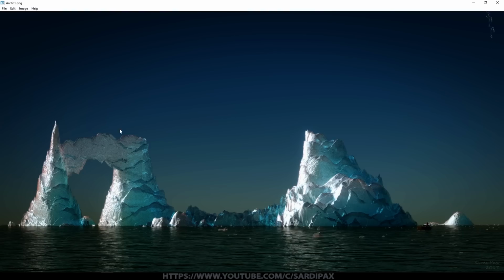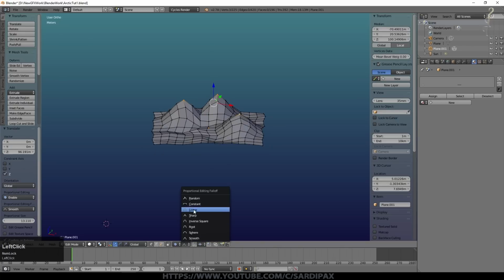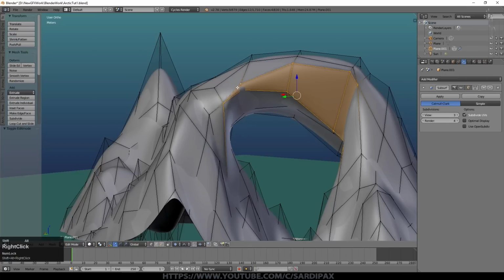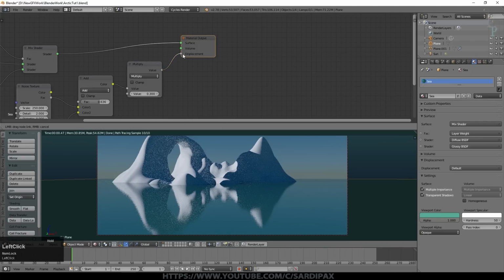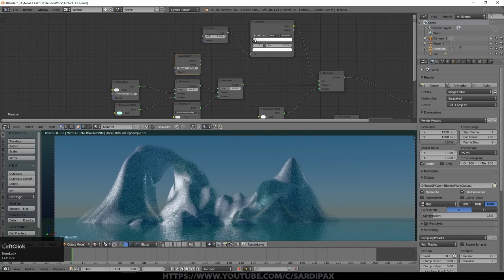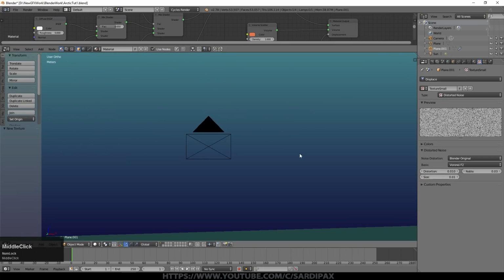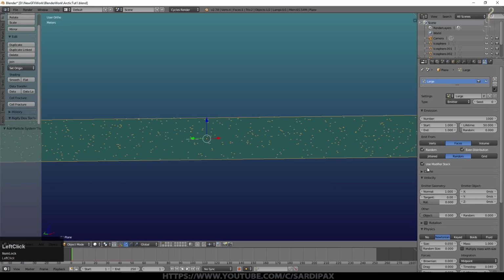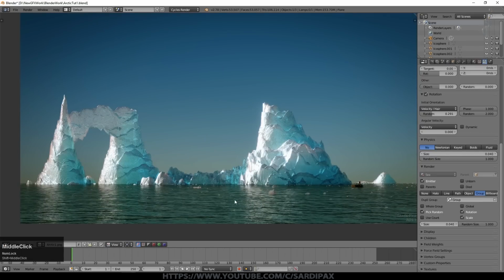Blender Tutorial - Iceberg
This tutorial is a walk-through on how to create a painterly style Iceberg scene, similar to mine